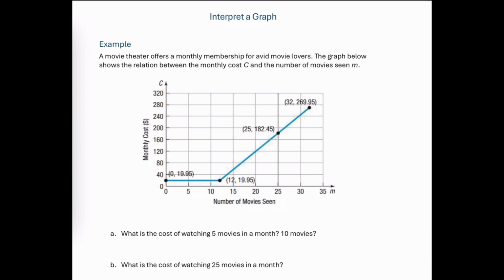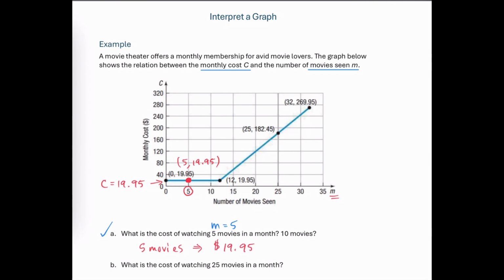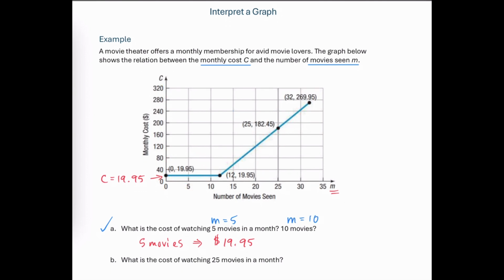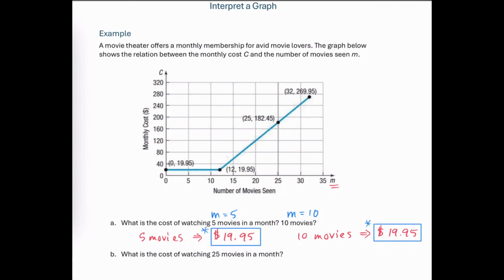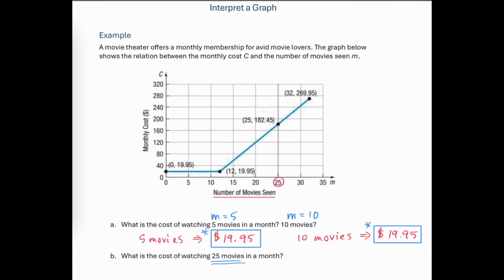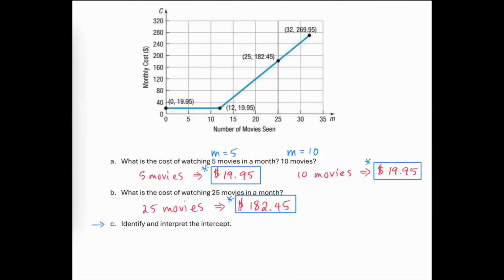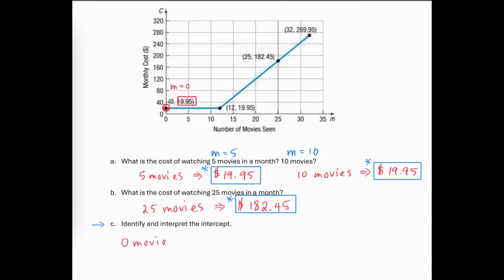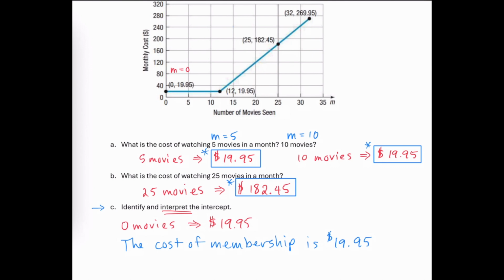Interpret a Graph - Movie Membership Example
Given a graph that represents the cost of a movie membership, find the cost of watching 5 movies in a month. Find the cost of watching 10 movies. Find and interpret the intercept of the graph.